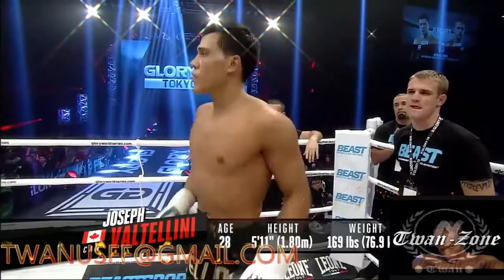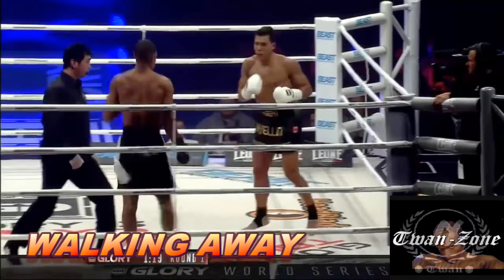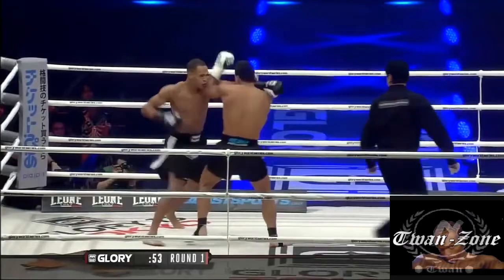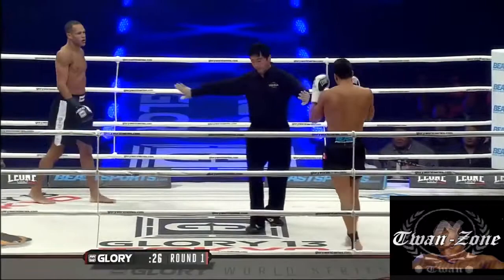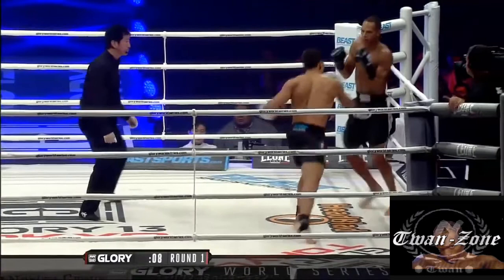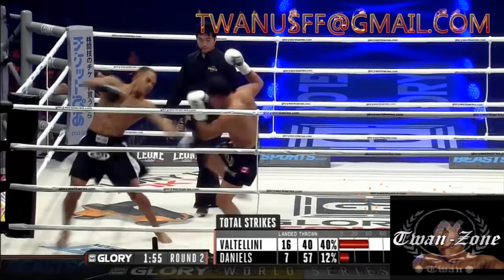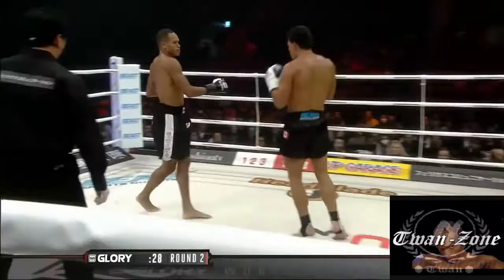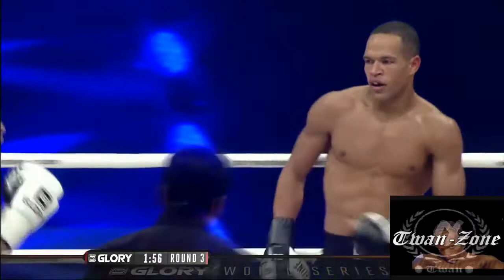DANIELS VS VALTELLINI FILM STUDY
a basic fight film study of JOE VALTELLINI VS RAYMOND DANIEL.
AND THE TACTICS VALTELLINI USED TO WIN.